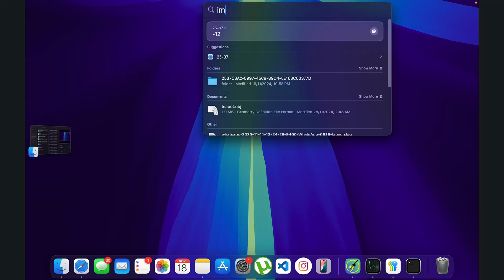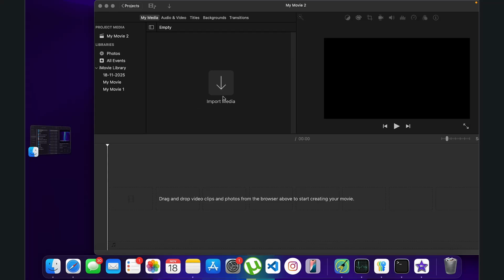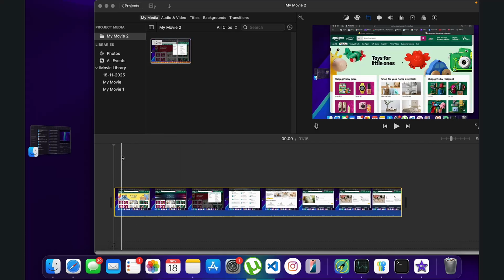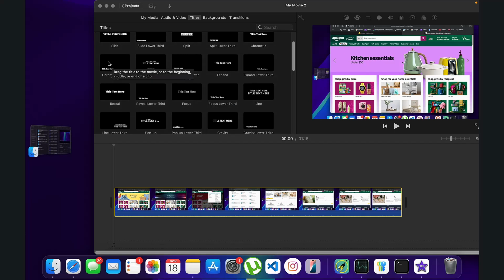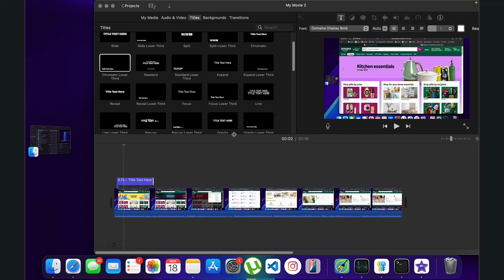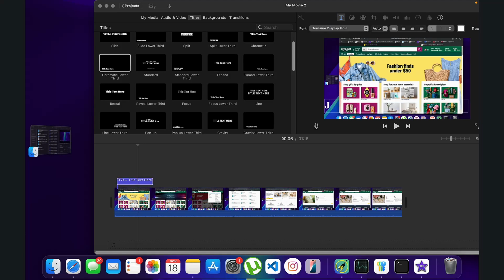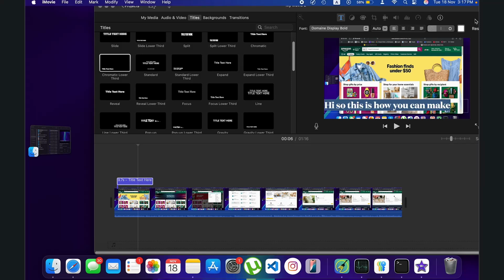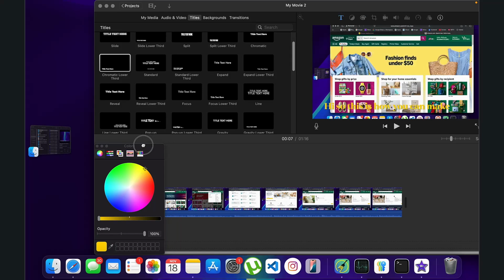How to Add Subtitles in iMovie on MacBook (2026 Guide) | Easy Editing Tutorial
Want to add subtitles in iMovie on your MacBook for better engagement, accessibility, or professional editing? This 2026 guide shows you step-by-step how to insert text, create subtitles, customize fonts, adjust timing, and sync captions with your video. Learn how to add multiple subtitle layers, change styles, and export your video with clean, readable captions.
This tutorial also covers common problems like “iMovie text not showing,” “subtitle timing off,” or “unable to edit title,” providing simple fixes to keep your workflow smooth.
If you searched “add subtitles iMovie Mac,” “create captions in iMovie,” “iMovie text tutorial,” or “how to edit videos with subtitles on Mac,” this video gives you the full, easy, step-by-step solution.